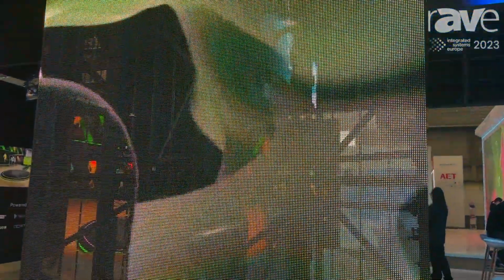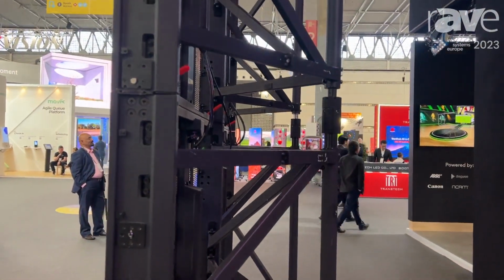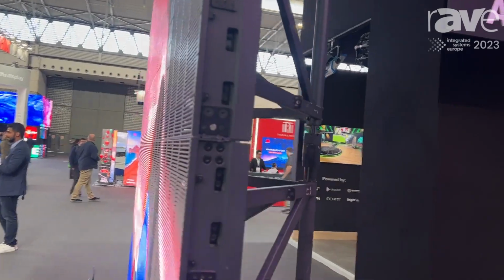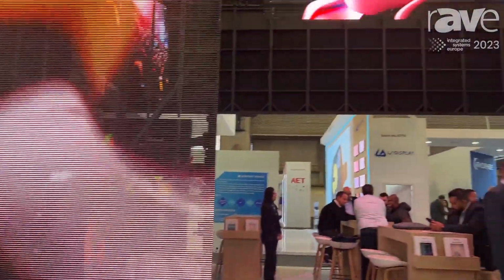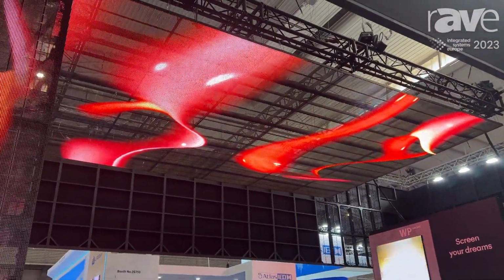ISE 2023: INFiLED Details TITAN-X dvLED Display for Outdoor Rental Applications